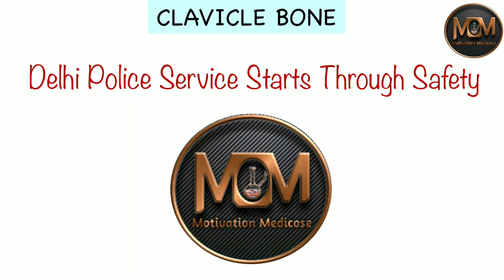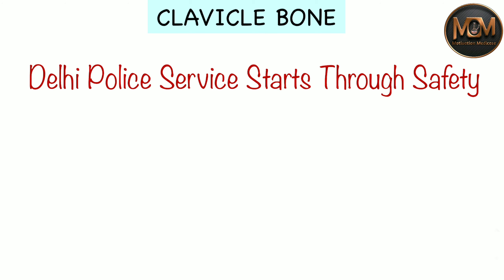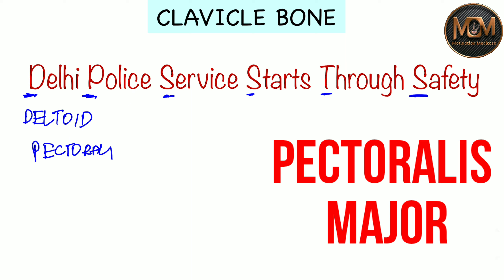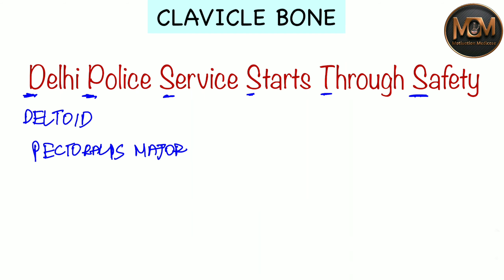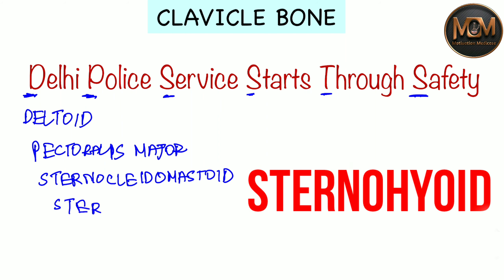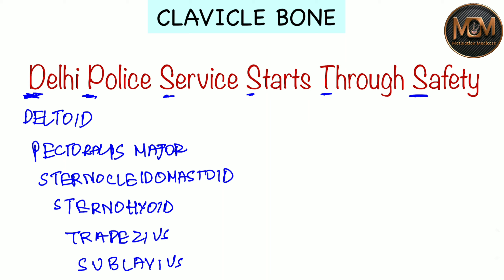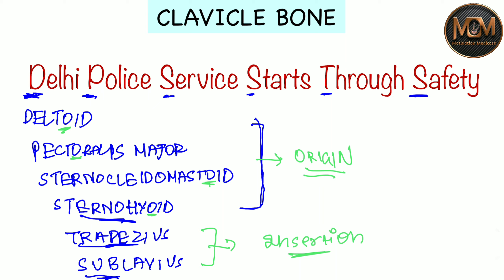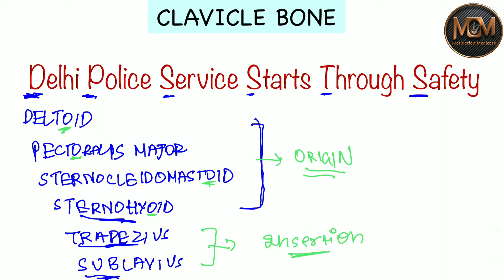Clavicle Bone Anatomy | Mnemonic For Muscles Attachment | Origin & Insertion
Muscles attachment of clavicle bone and their insertion & origin with very easy mnemonic.

Clavicle Bone anatomy
Muscles attachment of clavicle bone
Clavicle bone muscles attachment
Origin and insertion muscles for clavicle bone